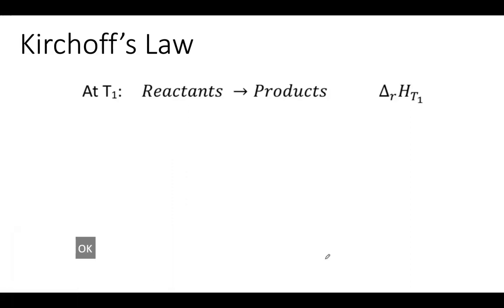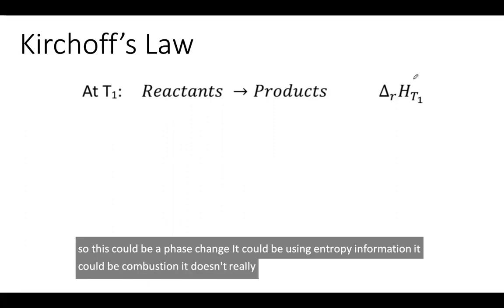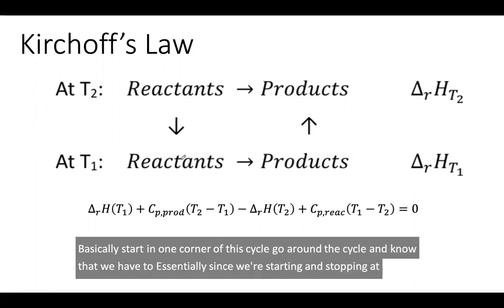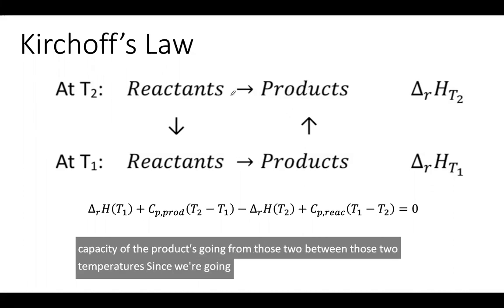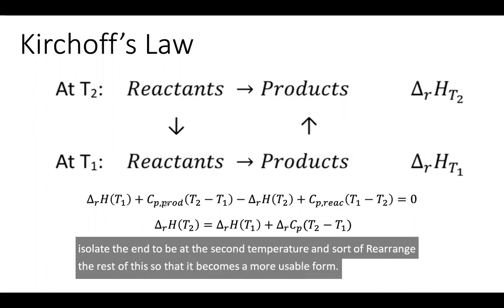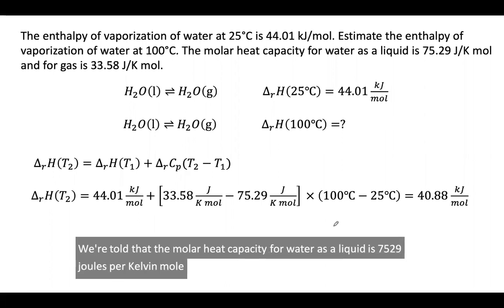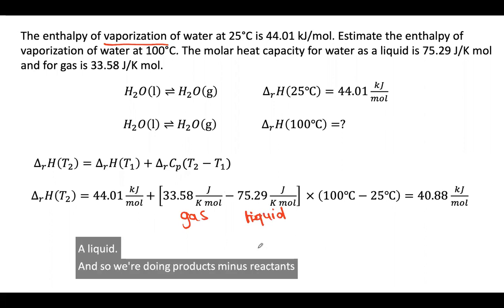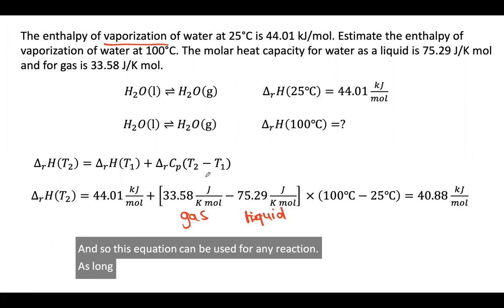Kirchoff's Law of Thermodynamics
Introduction to Kirchoff's law and how to use it to determine the enthalpy of reaction at a second temperature, done algebraically.